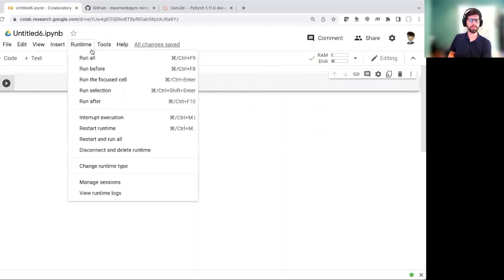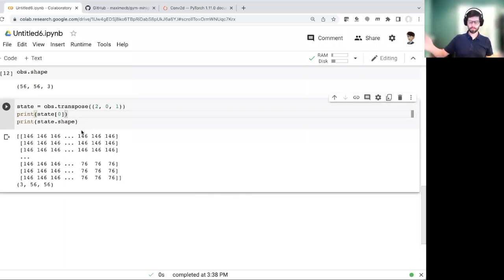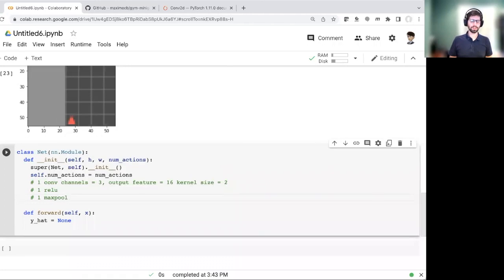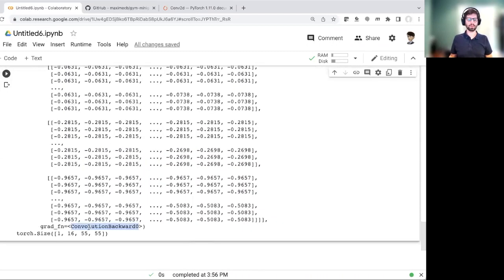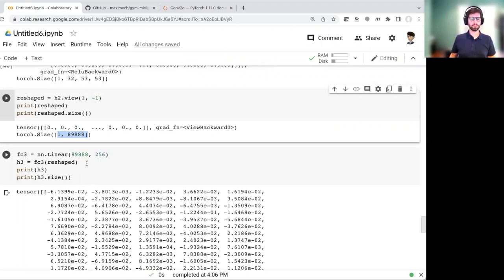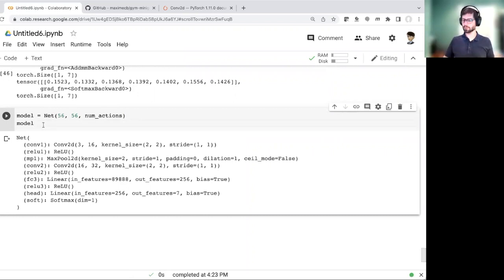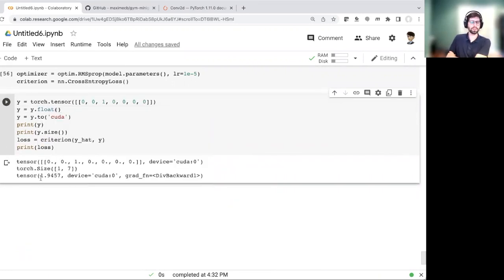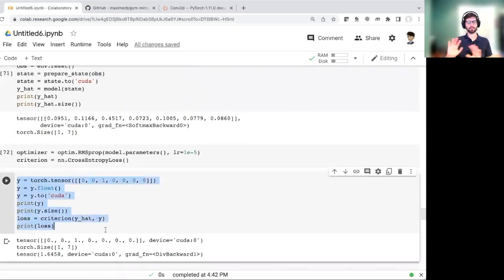Coding Deep Learning in Jupyter Notebooks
This is a recording of a live-coding session in which I hack together a simple  deep learning model in a toy domain. The purpose is not to teach deep learning but to show a workflow in which I use the affordances of the notebook to do incremental coding and debugging on the fly.